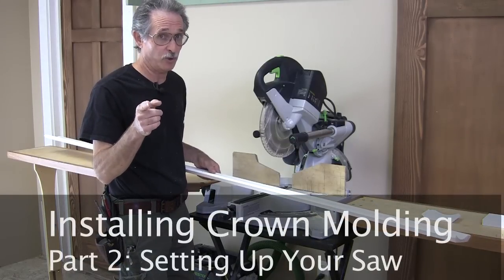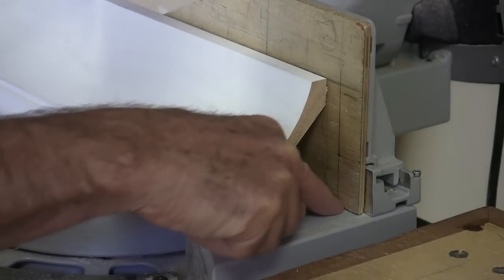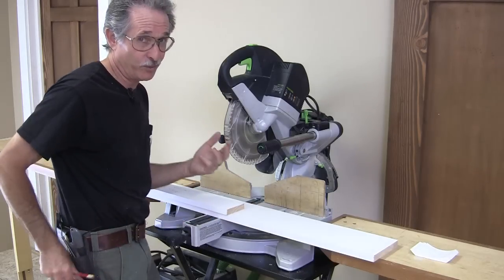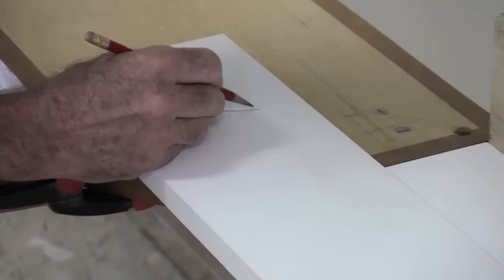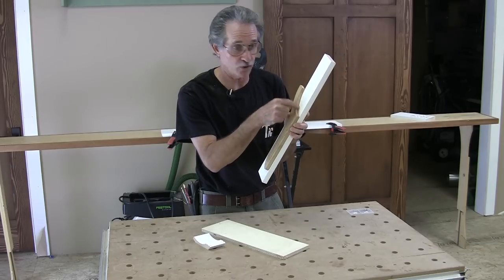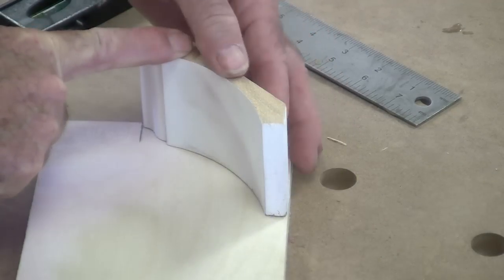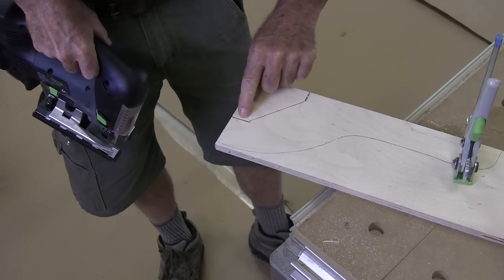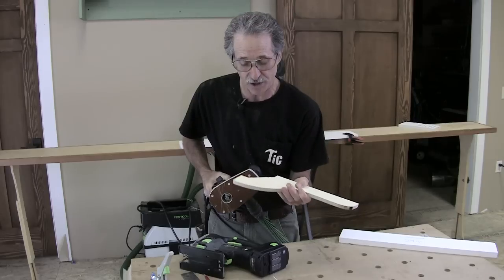Installing Crown Molding: Saw Setup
To see hands-on demonstrations of techniques, attend a free Katz Roadshow near you:

And don't forget about Gary's DVD programs on Mastering Finish Carpentry!